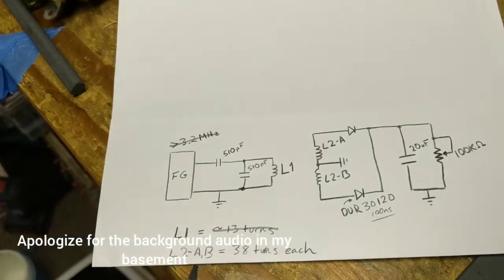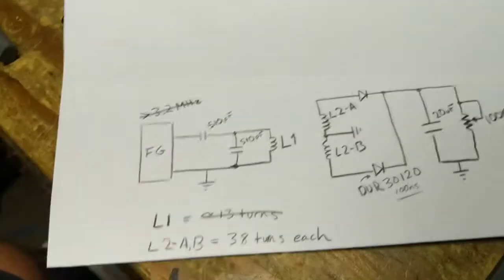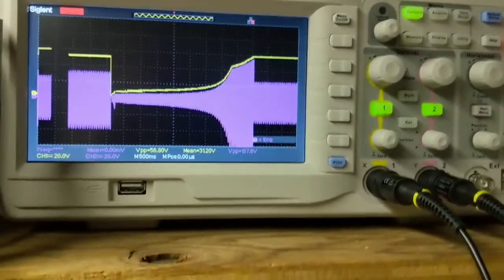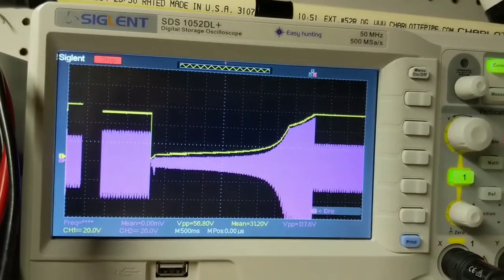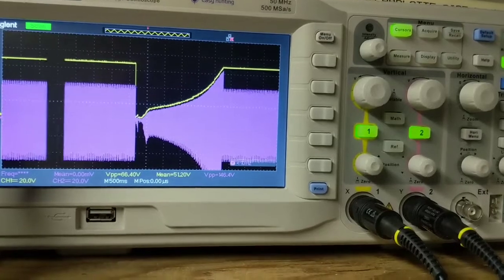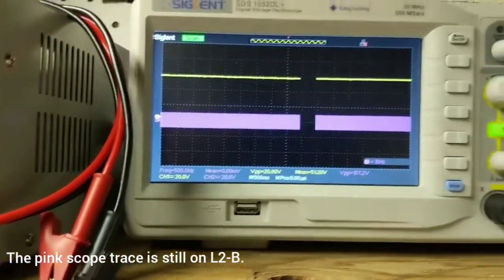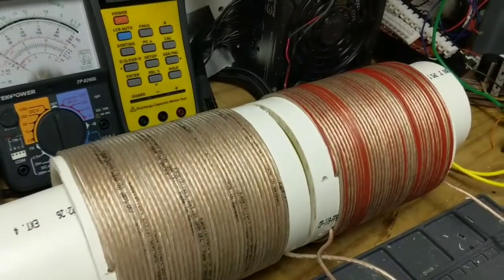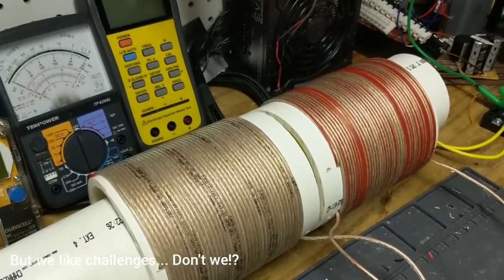Don Smith Circuit - L2, one coil or two?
Here I explore the L2 coil a bit.

My conclusion, is that this is two different coils.

I don't mention it but it's like that directly probing one of the coils is throwing it out of resonance, but some tuning is required

Other options might be to collect the energy in two different capacitors